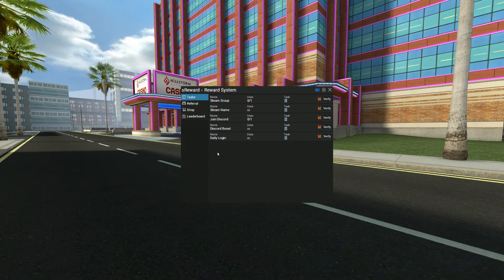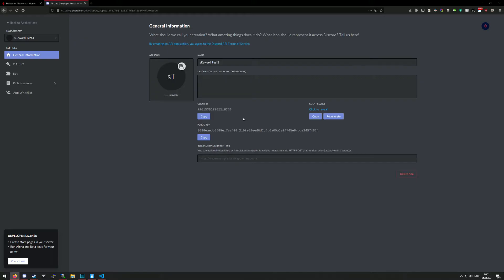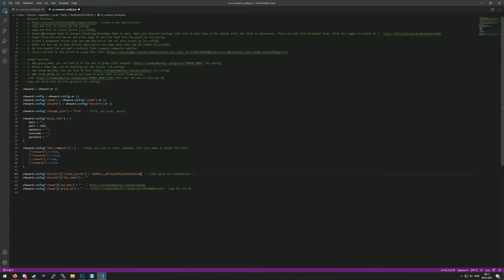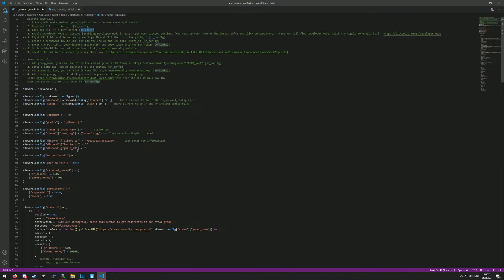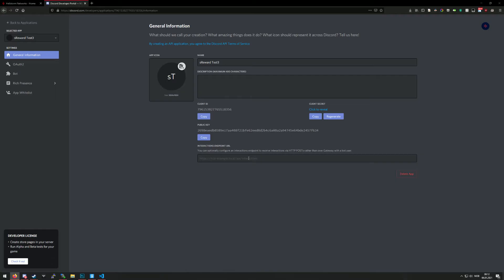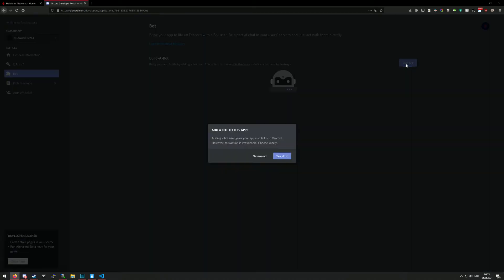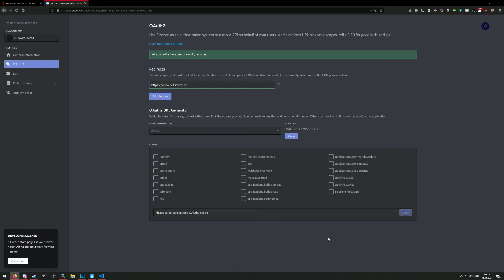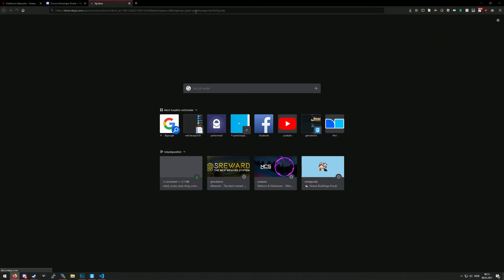sReward - Discord Integration Tutorial